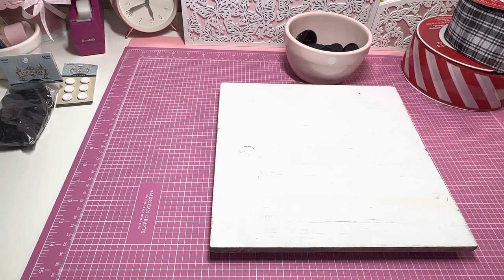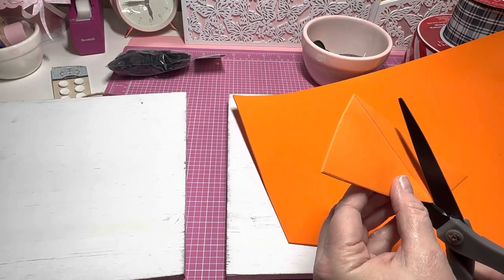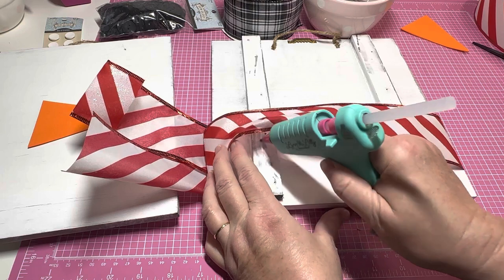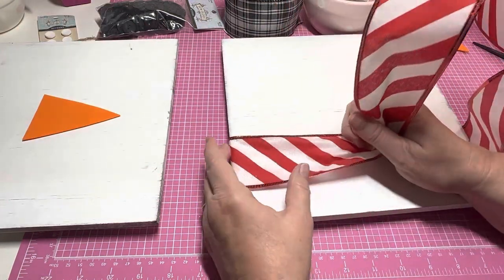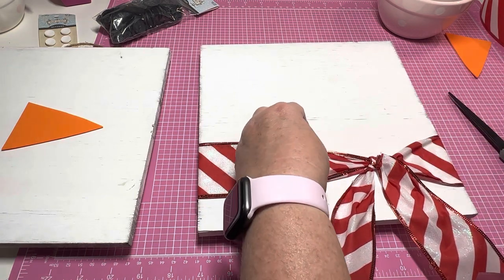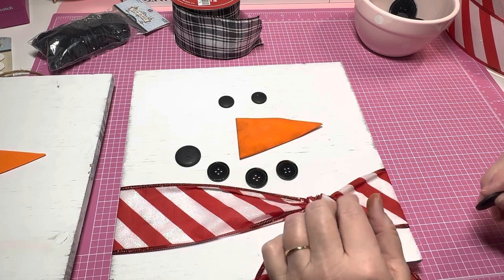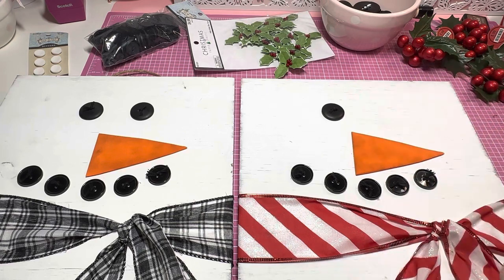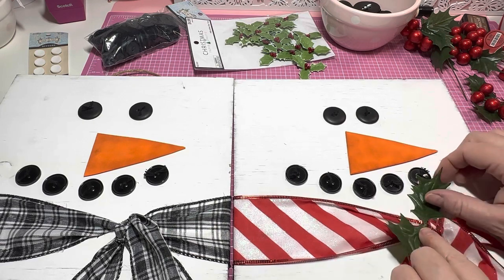CRAFT FAIR SERIES 2023| EASY SNOWMAN DECOR |SO FUN TO MAKE! ⛄️⛄️⛄️